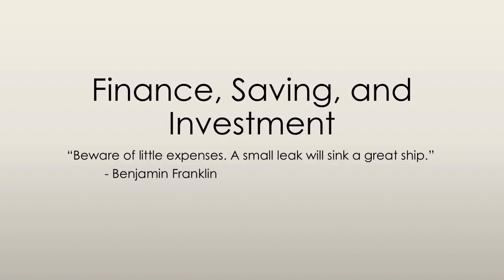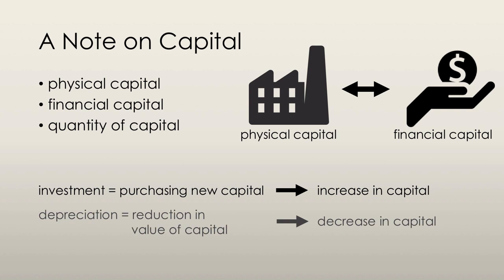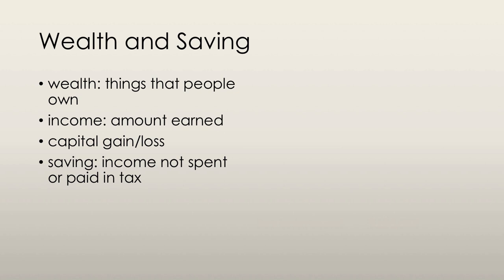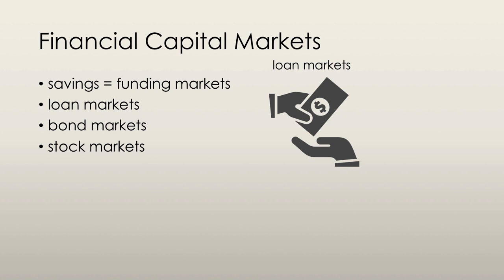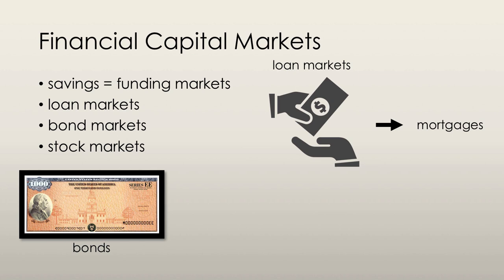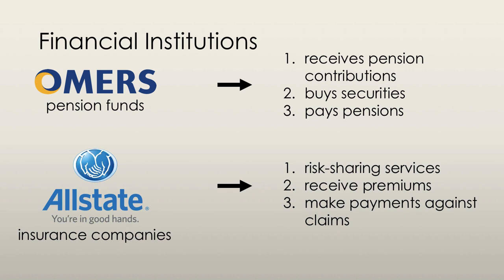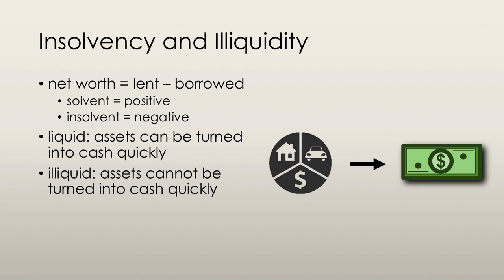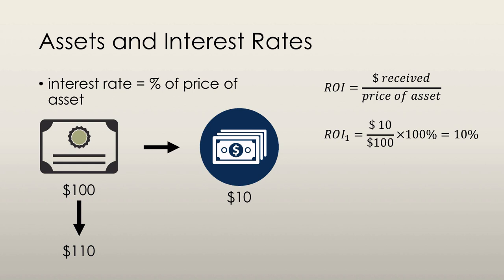Financial Markets - Finance, Saving, and Investment (1/3) | Principles of Macroeconomics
This lecture focuses on the different types of financial markets in the economy.
The topics covered in this series:
- finance and money
- capital
- gross investment and net investment
- wealth and saving
- financial capital markets
- financial institutions
- assets and interest rates
- financing investment
- real and nominal interest rates
- the demand for loanable funds
- the supply of loanable funds
- effects of a government budget surplus on the loanable funds market
- effects of a government budget deficit on the loanable funds market
- the Ricard-Barro effect

finance and liberty | finance 101 | finance news | finance lecture | finance for dummies | finance major | finance documentary 2015 | finance saving and investment